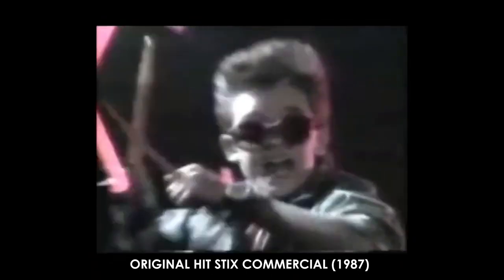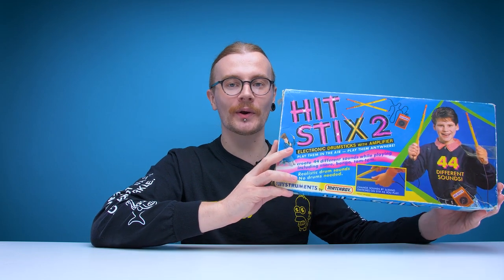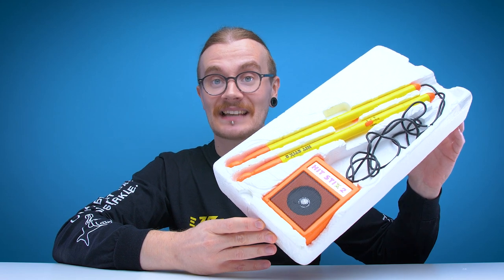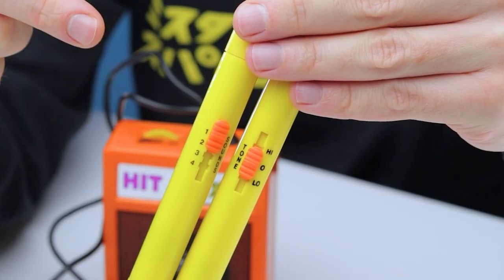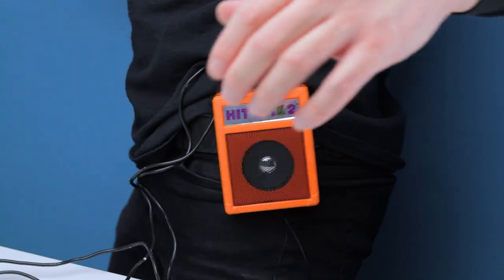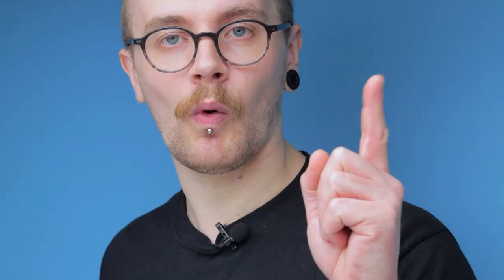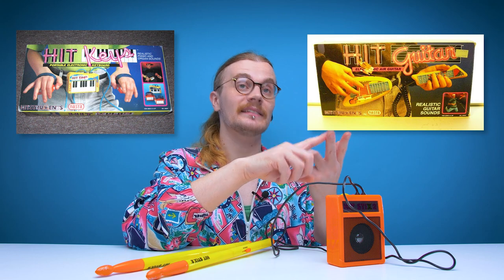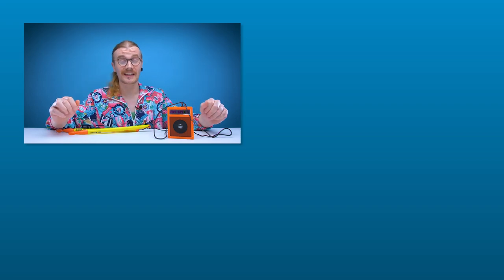Hit Stix, the First Ever Air Drum Toy | LOOTd Unboxing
Hit Stix, the air drumming toy from the 80s that everyone forgot about. Should it have stayed forgotten? We picked up the Hit Stix 2 on eBay to find out!

コサメ

Follow LOOTd

Follow Charles